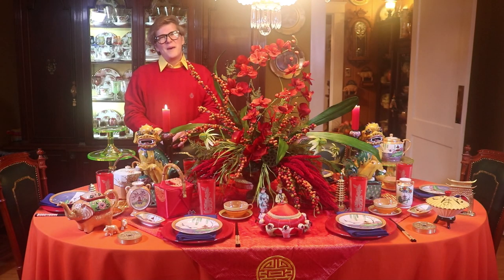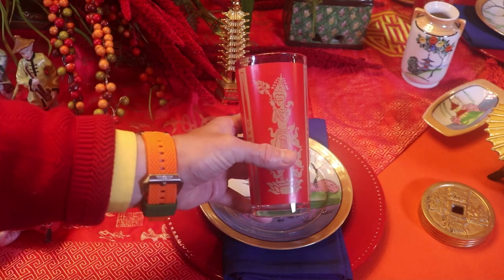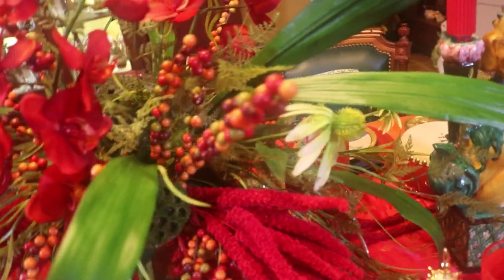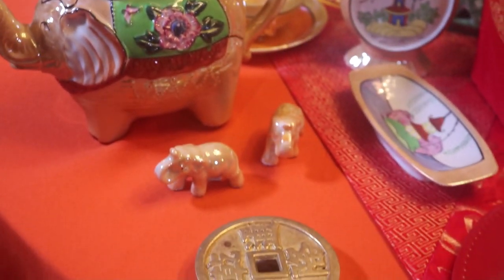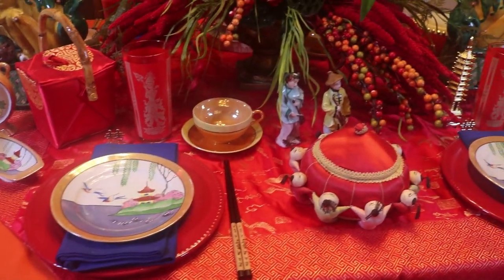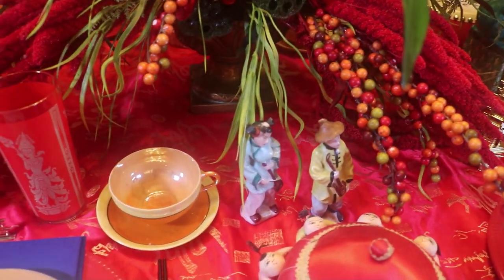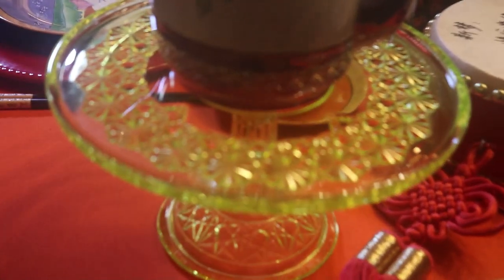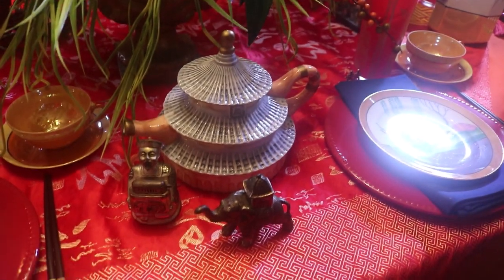Vintage Chinoiserie Tablescape - Oriental Tablescape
I've set a colorful chinoiserie tablescape with vintage peach lusterware & Asian accents. Enjoy!